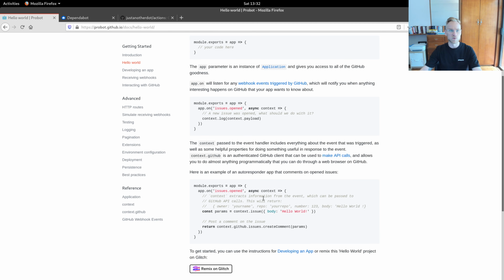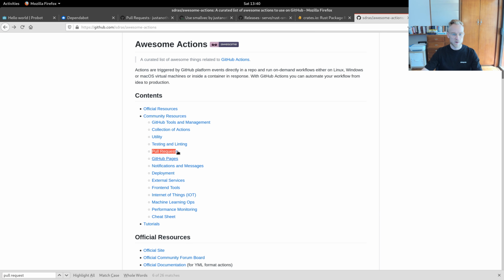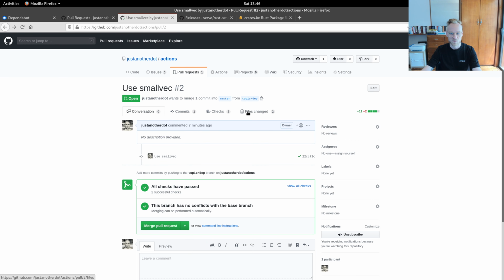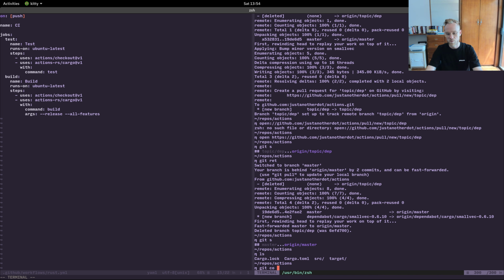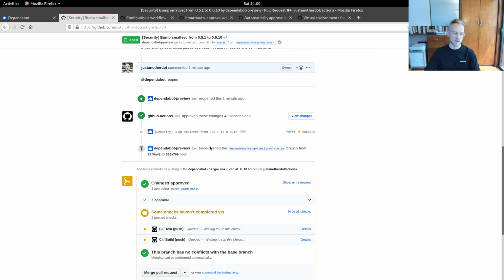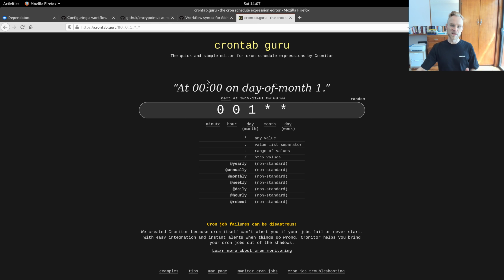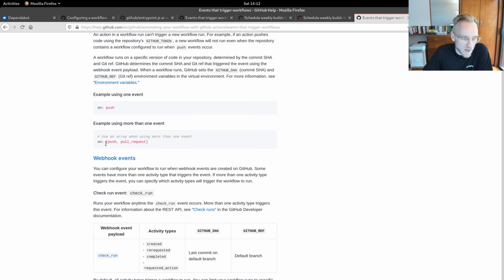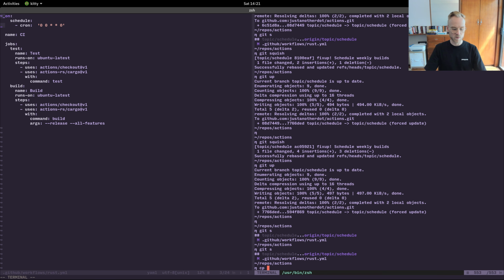Automate the hell out of everything! no. 2 - Scheduling builds and bumping dependencies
In this video we setup rolling updates with a dependabot and scheduled builds. We discuss cron syntax, how often you might want to schedule builds, and how scheduling builds helps fit in extra capacity against unexpected problems.